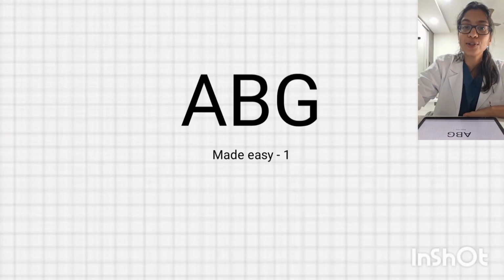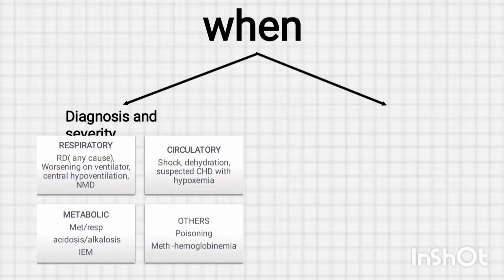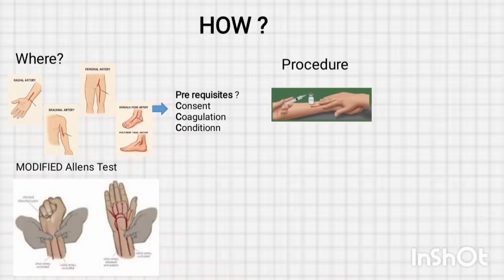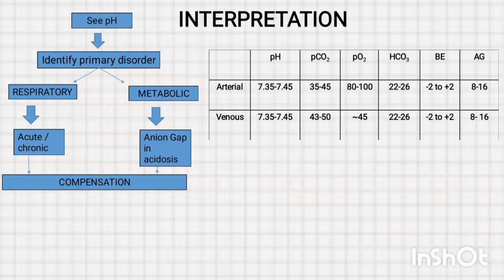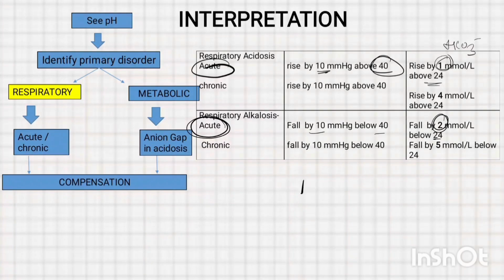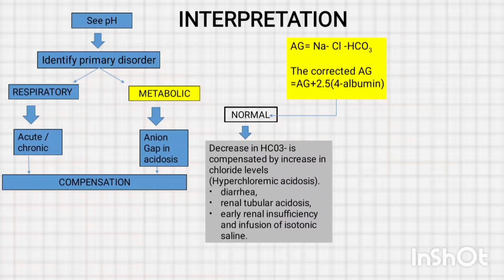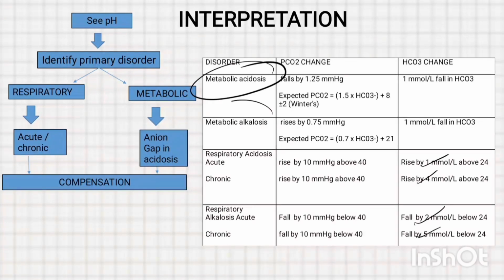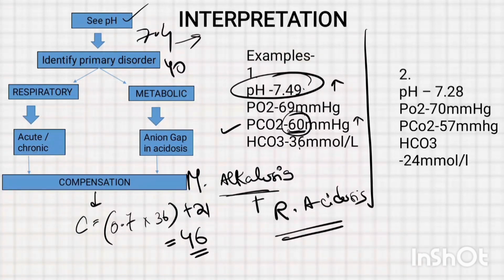ABG Made Easy : step by step guide for mastering ABG in emergencies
Today’s video simplifies Arterial Blood Gas (ABG) interpretation for everyday clinical practice.
We break down what ABG is, why it is essential, when to perform it, how to collect it properly, and finally a clear 5-step method to interpret ABG confidently.

By the end of this video, ABG will feel practical, predictable, and easy to apply in emergency and routine pediatric or adult care.

WHAT YOU WILL LEARN:
• What is ABG and why it is clinically important
• Key components of ABG: oxygenation, ventilation, acid–base balance
• Why ABG is useful in emergencies and critical care
• When to do ABG – respiratory, circulatory, metabolic, poisoning, and monitoring indications
• How to perform ABG step-by-step (radial artery, Allen’s test, sampling technique)
• A simple 5-step ABG interpretation method
• Quick example to demonstrate how to apply the method
• Upcoming videos: compensation formulas and real case scenarios

TOPICS COVERED:

1. What is ABG

2. Why ABG is needed

3. When ABG should be done

4. How to do ABG properly

5. ABG interpretation made easy

This video is ideal for:
• MBBS, interns, residents, pediatricians, intensivists
• Emergency doctors and nurses
• Students preparing for NEET PG, INICET, USMLE, FMGE